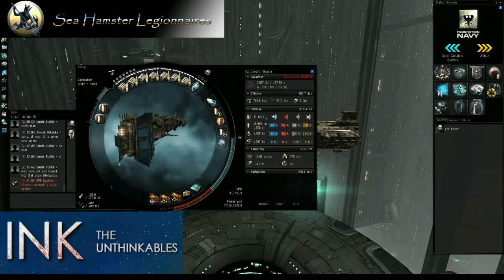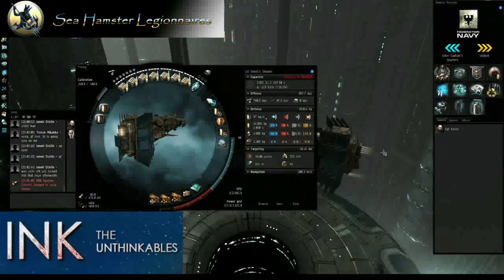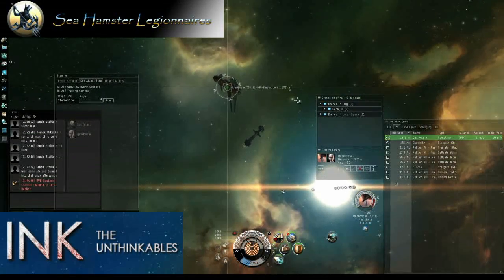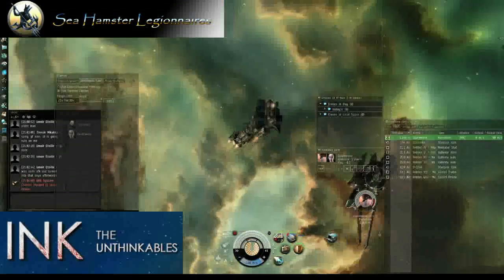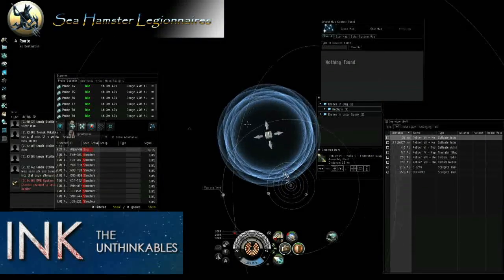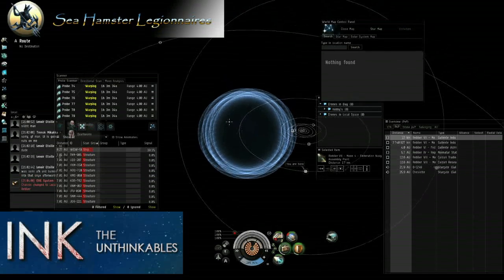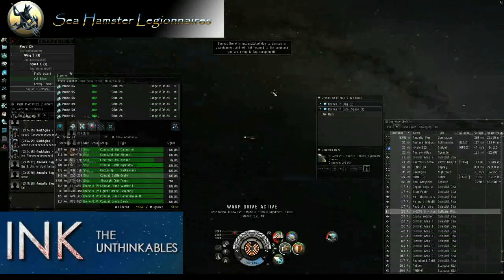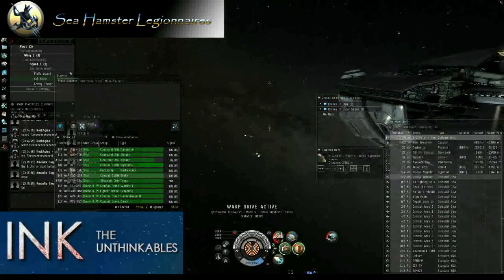Combat Scanning Fundamentals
Sea Hamster Tutorial 1.

A Quick tutorial on Combat Scanning.
Keep annotations on!
There is loads of important information, corrections and general pvp tips in the annotations!
This is made post Odyssee release and is up to date with the current
scanning system as of Summer 2013.

The audio is recorded during the video recording which results in a couple of bloopers
and EHM's especially in the beginning. I also might say one or two things that are unprecise, but that's mainly just because i have a hard time multi tasking xD. Again this is corrected in the annnotations!

No animals where harmed during this footage.